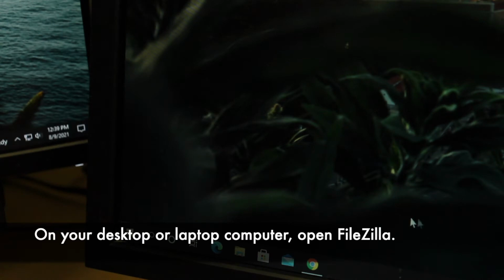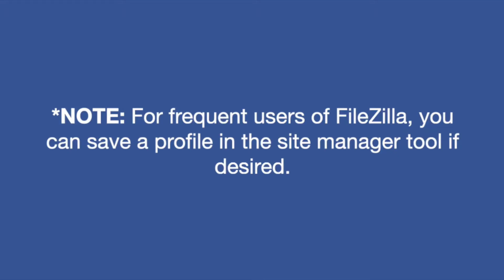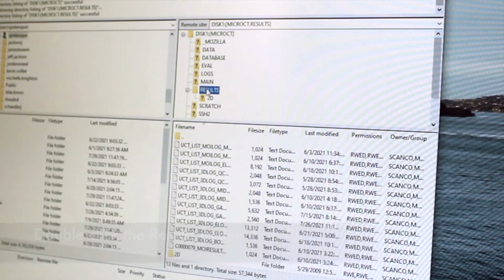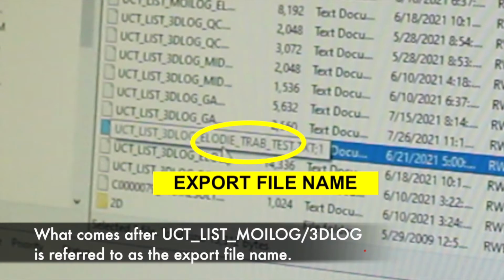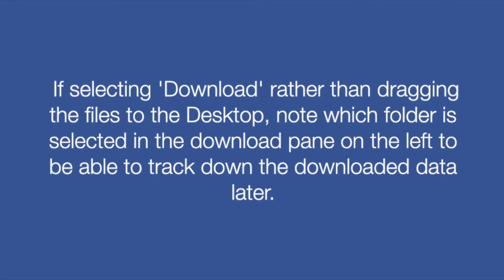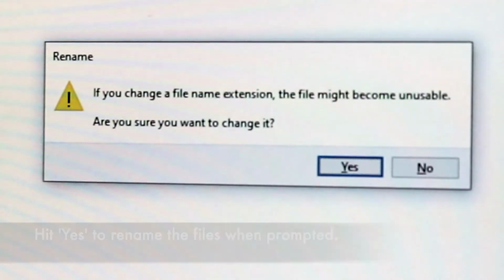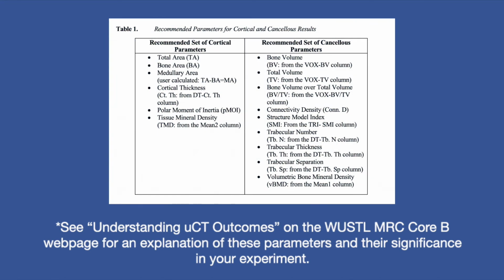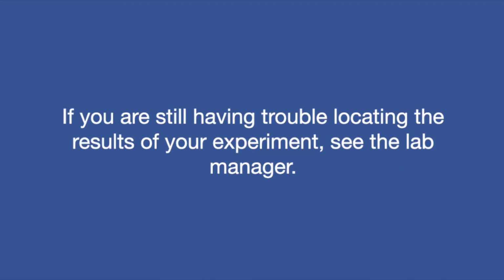Step 7: Exporting Data to Excel SOP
Learn how to export data from the microCT50 to Excel